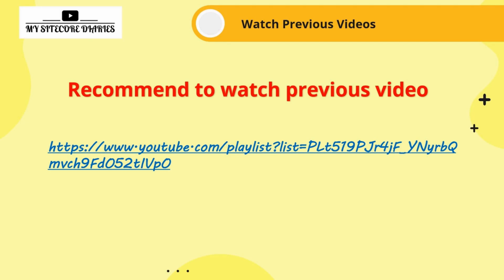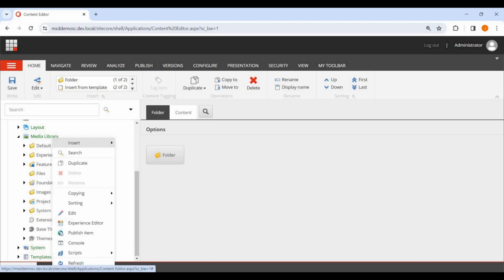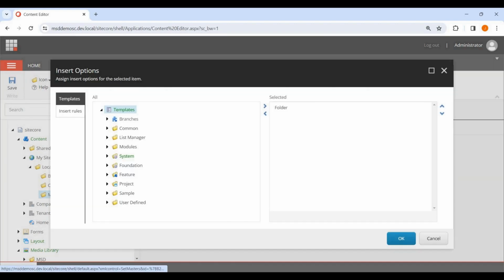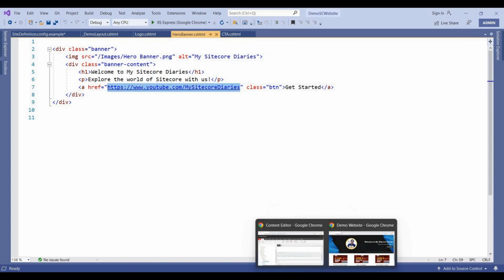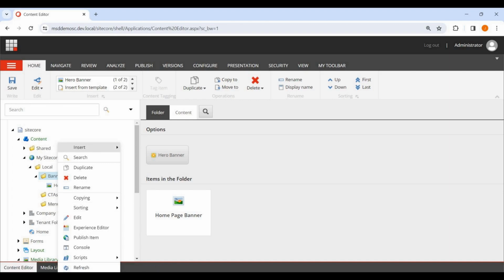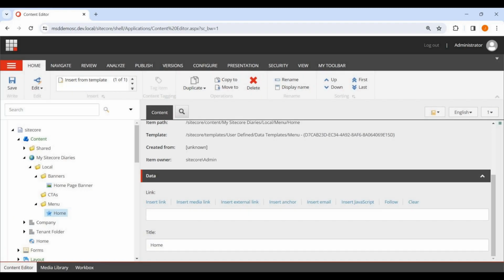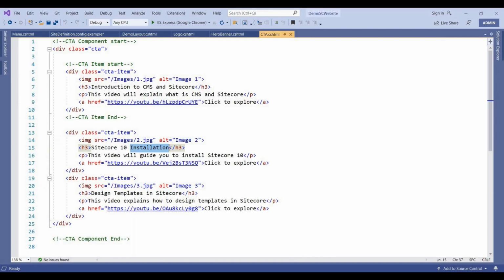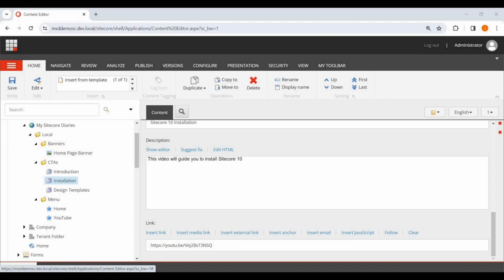Create Your First Website in Sitecore 10 | Part 06 : Insert Options & Standard Values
Create Your First Website in Sitecore 10 | Sitecore Tutorial for beginners | Part 06 : Insert Options & Standard Values
Sitecore CMS tutorial for beginners
Sitecore training
getting started with Sitecore 10
Sitecore development
Sitecore learning